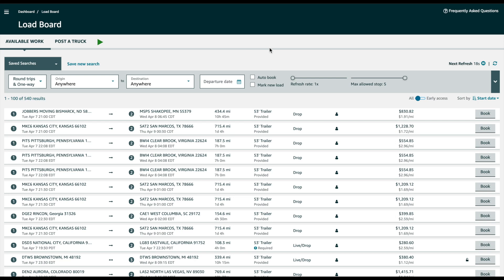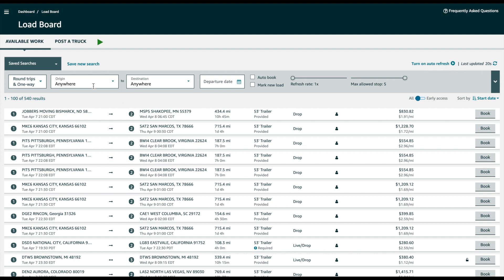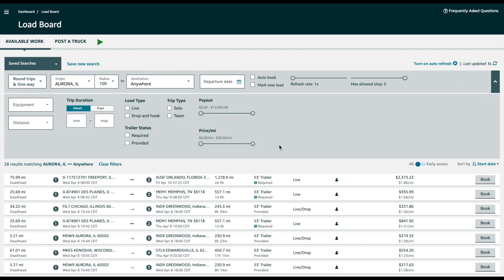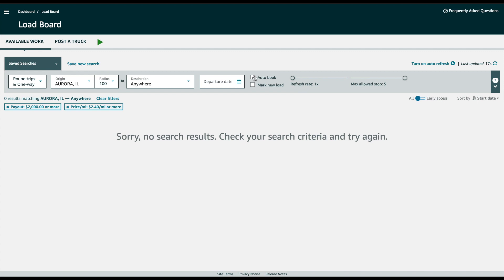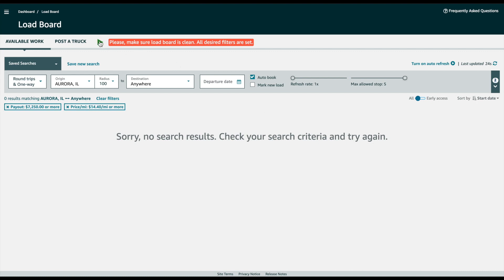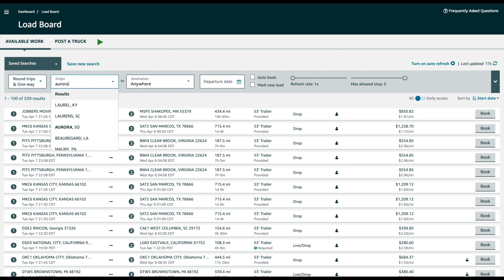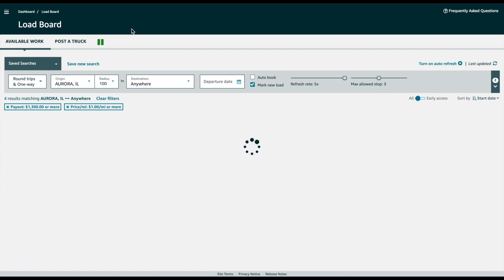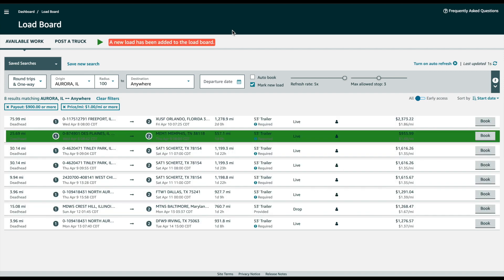Demonstration of how auto book and highlight works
Amazon Relay Auto Refresher will help you automate your daily tasks by auto refreshing load dashboard and also can be configured to auto book when new load is added.

Features:
✓  Auto book loads based on set filters
✓  Add max allowed stops
✓  Configurable auto refresh
✓  Mark newly added loads
✓  Sound notifications when new load is booked or appeared on the board *
✓  Visual notifications
✓  Keyboard shortcuts (" ` " key can start and stop the refresher)